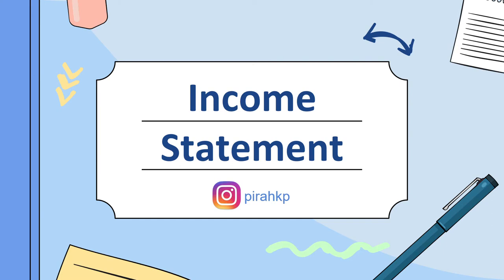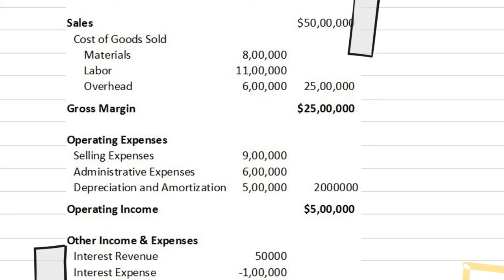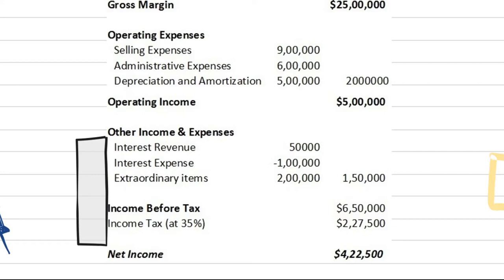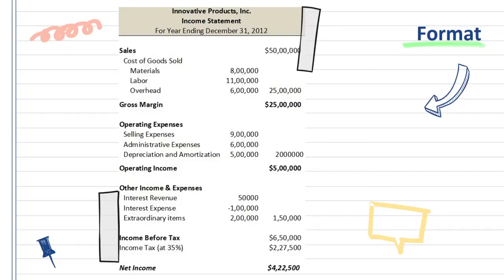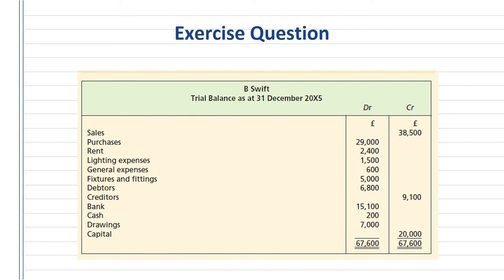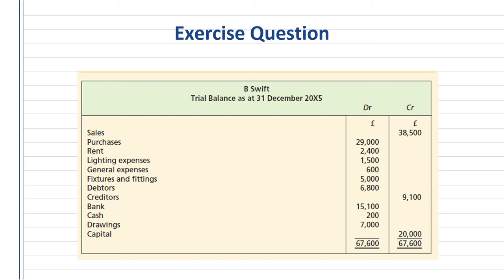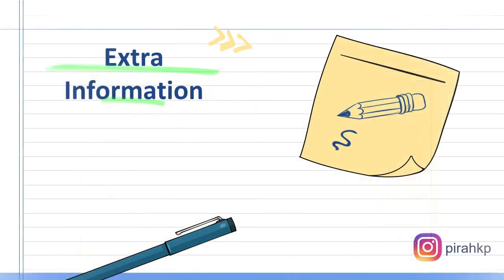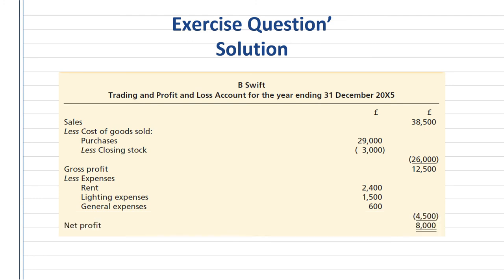Income Statement | Profit and Loss Statement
Income Statement in English. In this video we are learning what is Income Statement and how do we prepare an Income Statement. What is Profit and Loss statement?

FAQ:
1. Where are you from?
I am from Pakistan.
2. What is your profession?